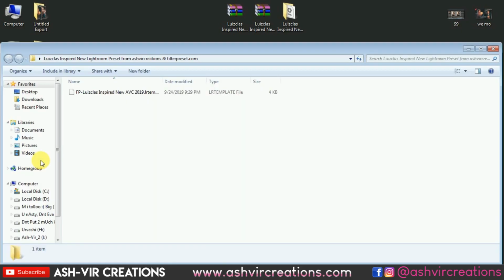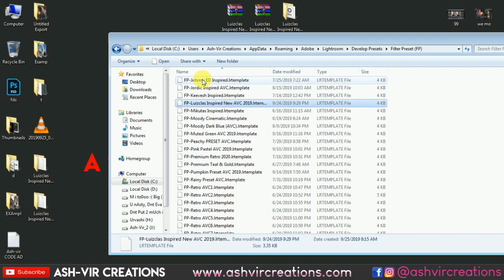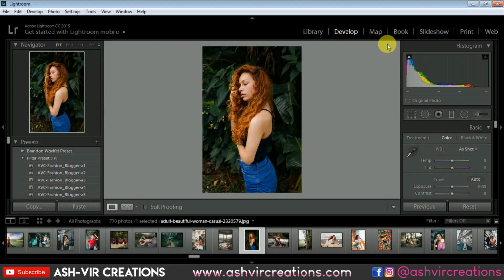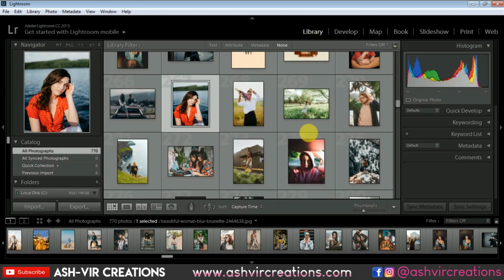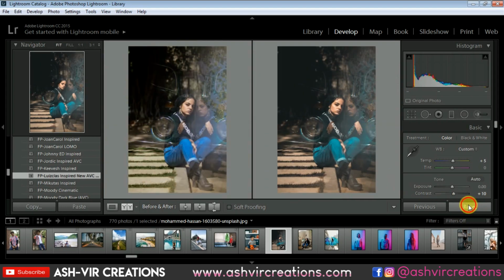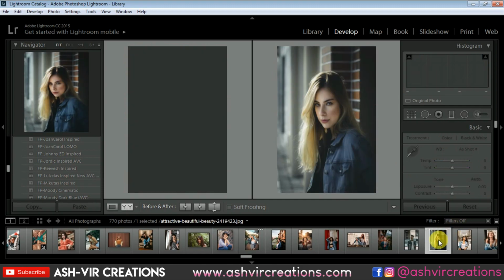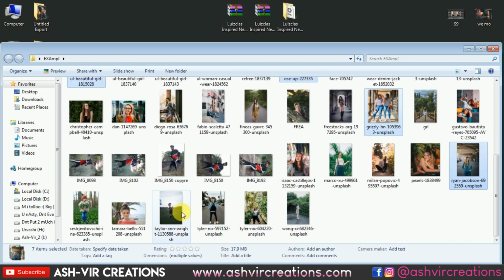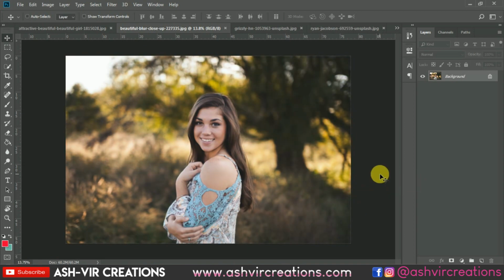Download Luizclas Inspired New Mobile Lightroom Preset + PC + Camera Raw Preset | Edit Like Luizclas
LUTs